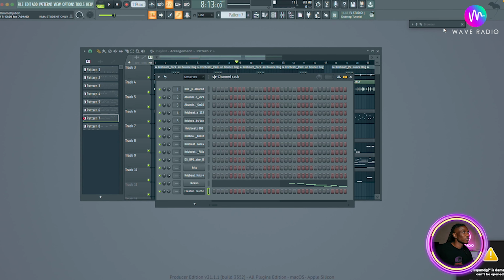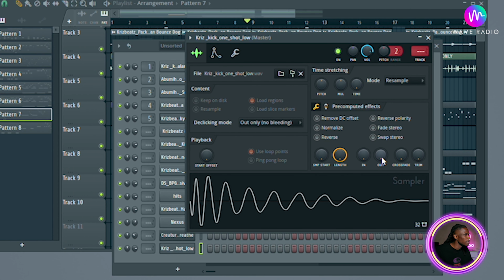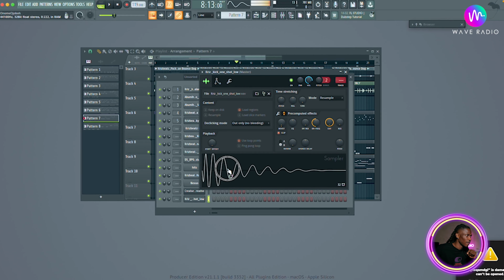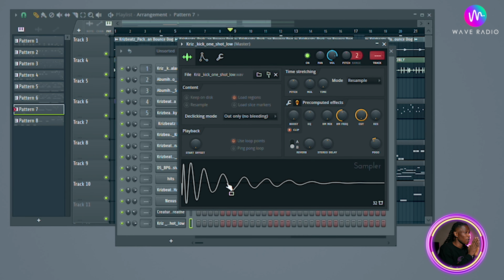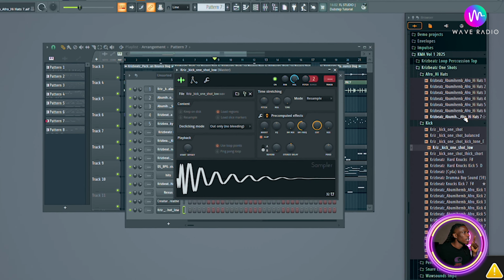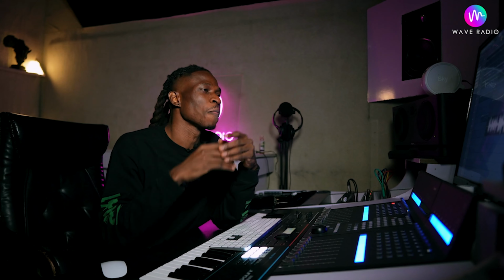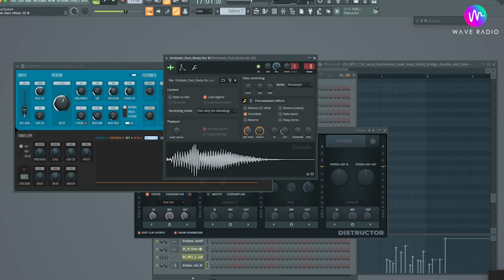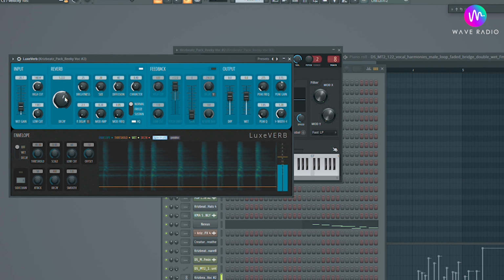Game-Changing FL Studio Tips I Just Found - Krizbeatz Tutorials